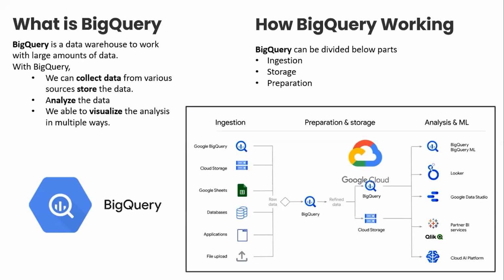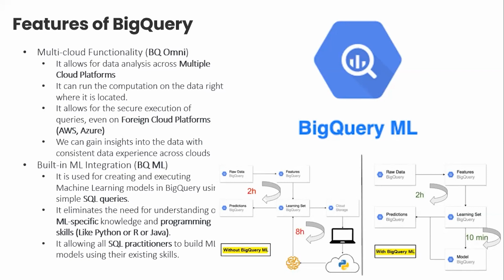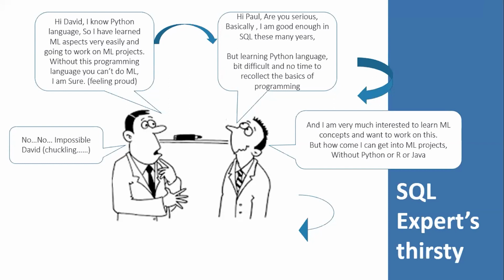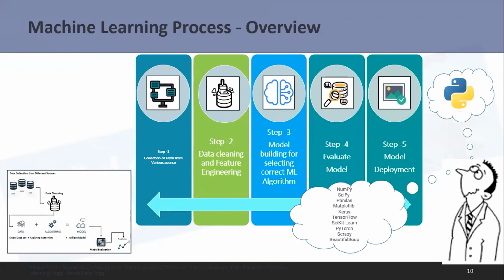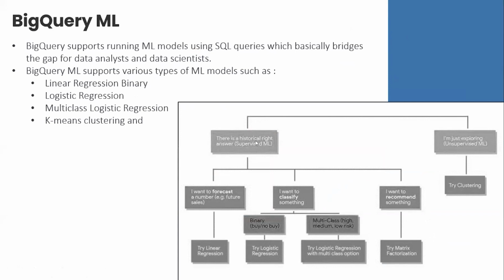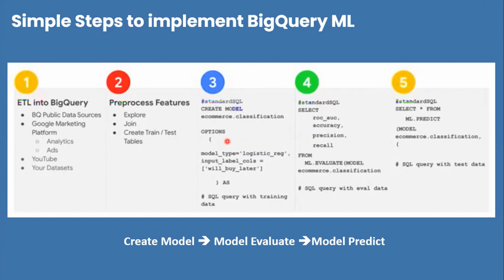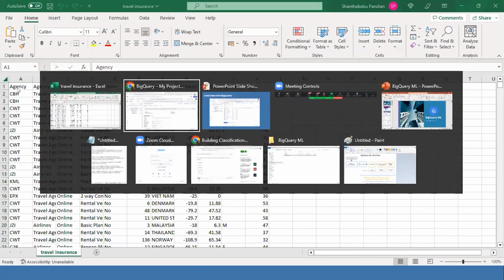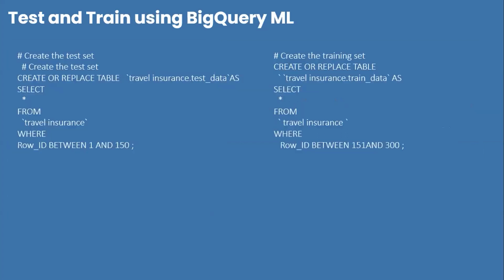Introduction To BigQuery ML | DataHour by Shanthababu Pandian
In this DataHour, Shanthababu will cover the following topics in detail :

1. What is ML in BigQuery?
2. Does BigQuery support machine learning?
3. Understanding the Classical ML and BigQuery ML
4. Logistics Regression and Feature Engineering using SQL - BigQuery ML
5. What's new in BigQuery ML
6. Advantages of BigQuery ML
7. How do you use BigQuery machine learning?
8. Create ML models with BigQuery ML